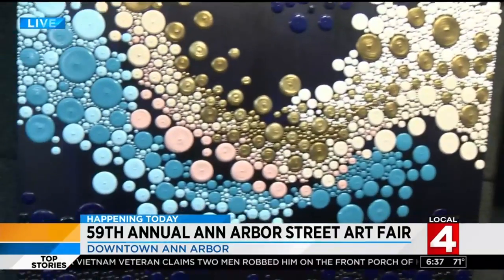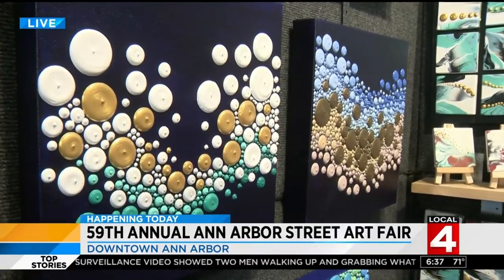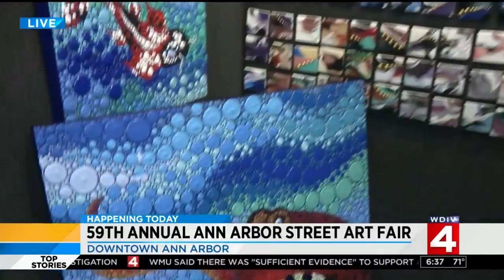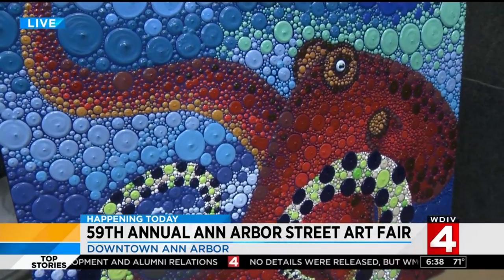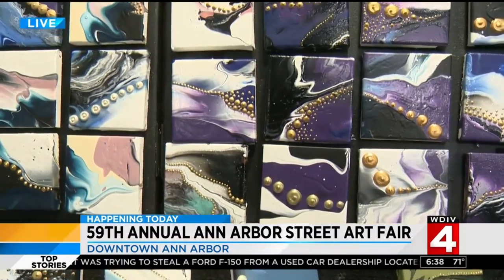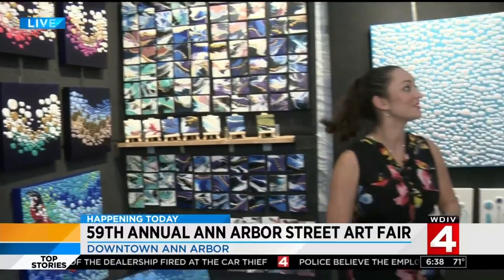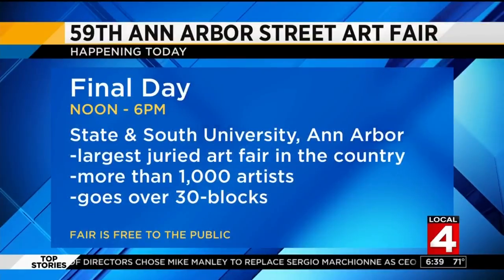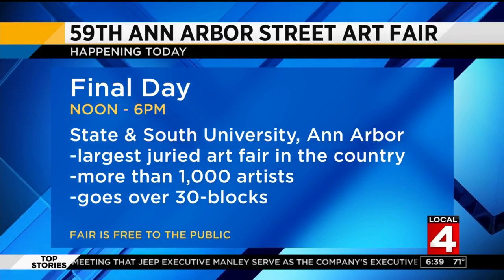2018 Ann Arbor Art Fair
2018 Ann Arbor Art Fair